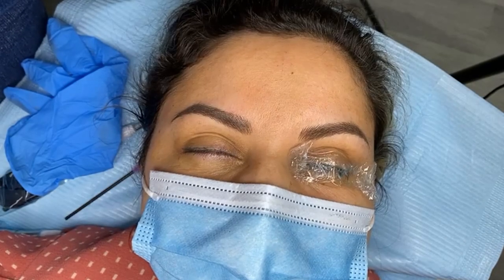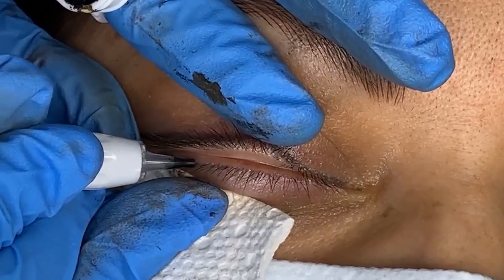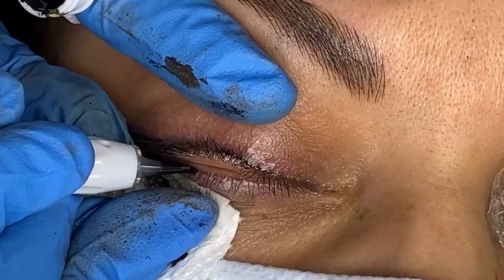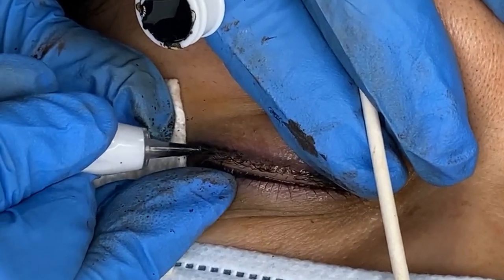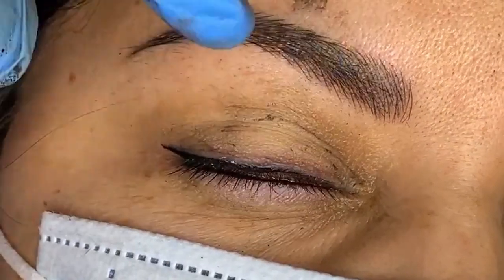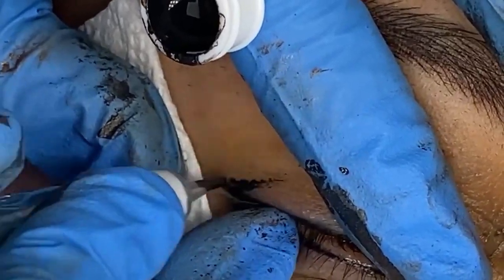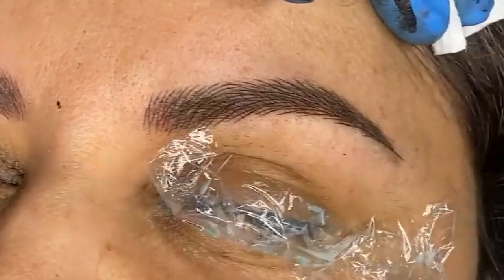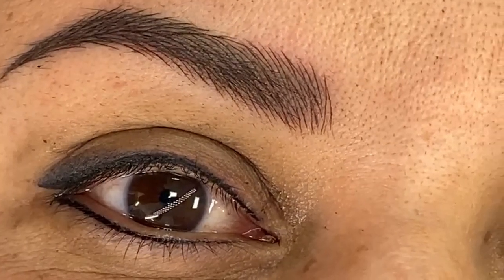Permanent Eyeliner Application - Full procedure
This is a full permanent eyeliner procedure on a client. I applied a Smokey eyeliner for her. This makeup is waterproof, smudge proof, and never has to be reapplied.